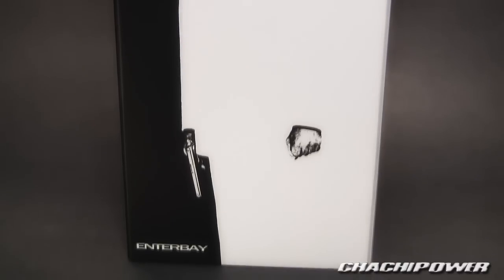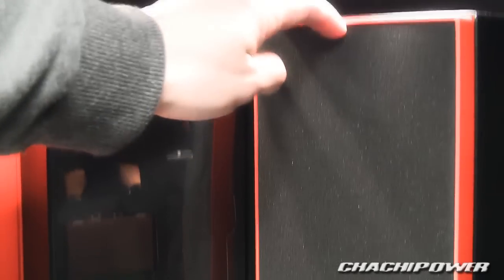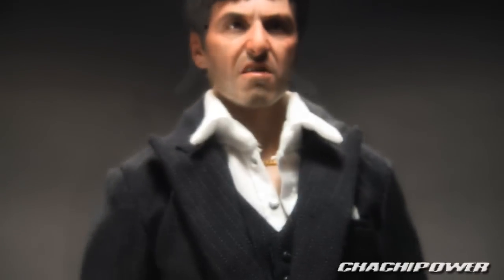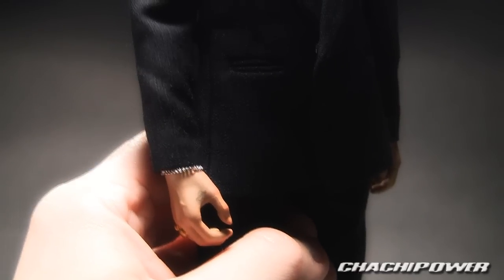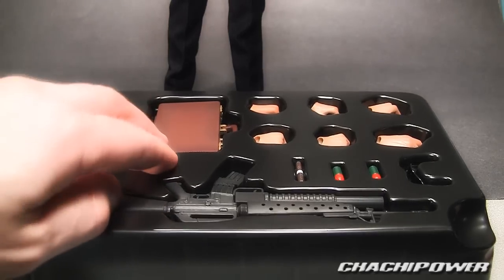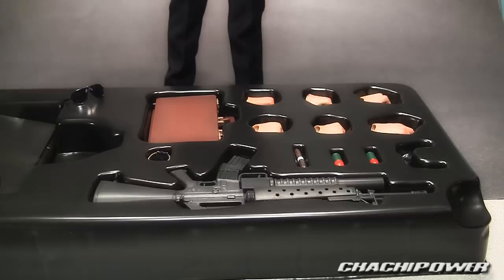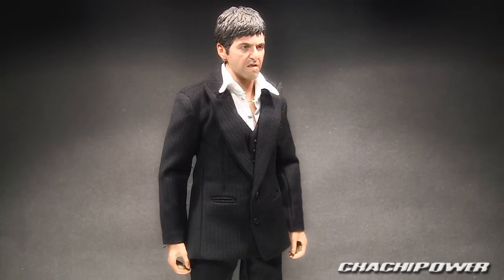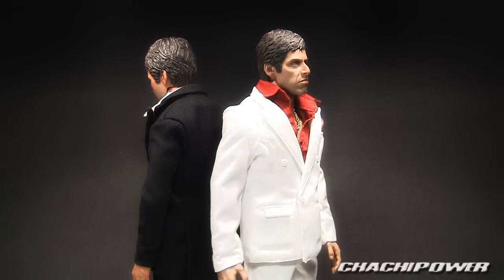Enterbay 1/6 scale Scarface Tony Montana War figure quick look review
I take a quick look at the new Enterbay Scarface figure.